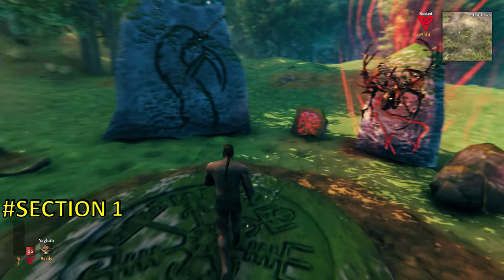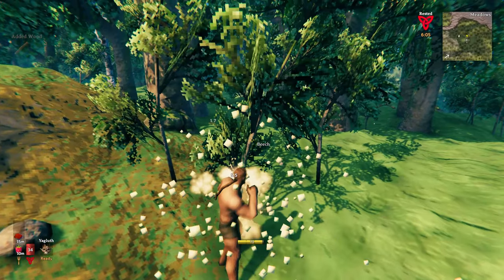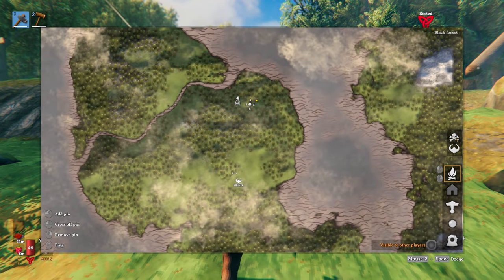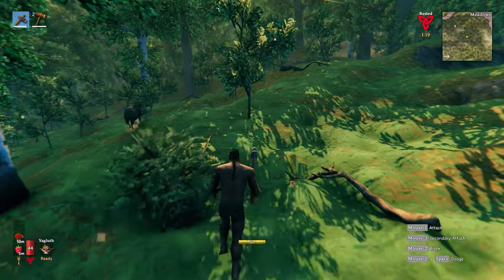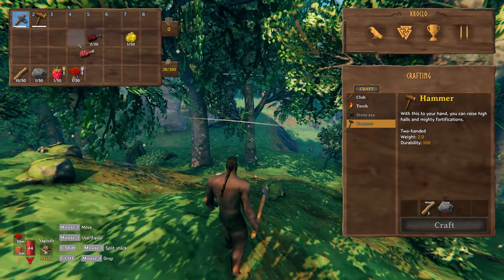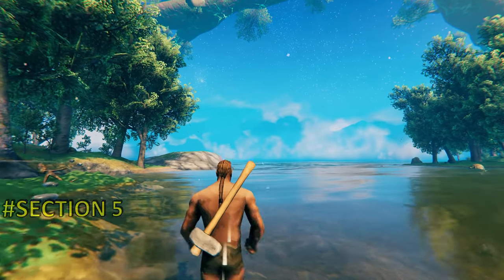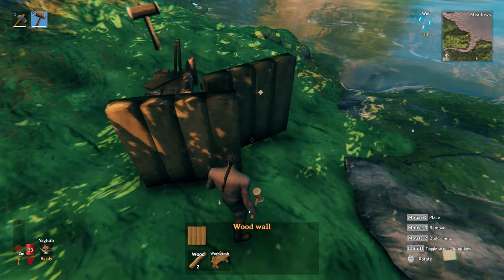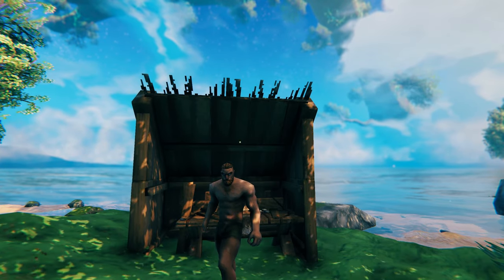Perfect Easy Start To Uncover the Secrets to Beating Valheim as a Beginner!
In this video, we're going to reveal the secrets to beating Valheim as a beginner. From tips and tricks to easy strategies, we're going to show you how to succeed in this game and become a master!
Valheim is a popular online game that lots of new starters try, but many fail. In this video, we're going to share with you the steps that have helped us succeed in this game and win over and over again. From strategies to tips and tricks, we're going to give you everything you need to beat Valheim and start your journey to success!
For The New Starters In Valheim Easy To Follow Tips And Tricks. Valheim
Is Not Easy To Follow For Beginners. This Guide Is Easy To Follow From The Very Beginnings of the (meadow) biome. It Will Give A Great Start To You In Valheim.